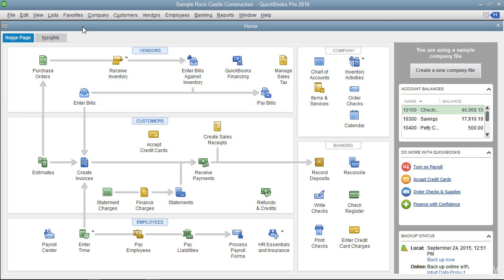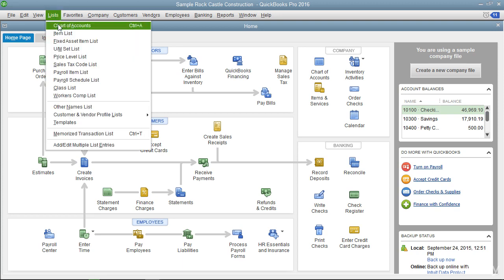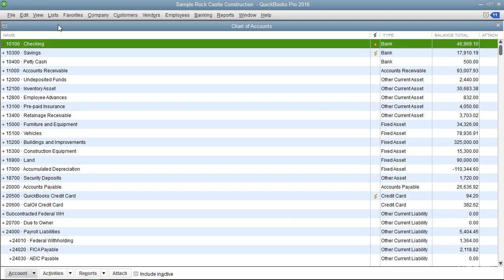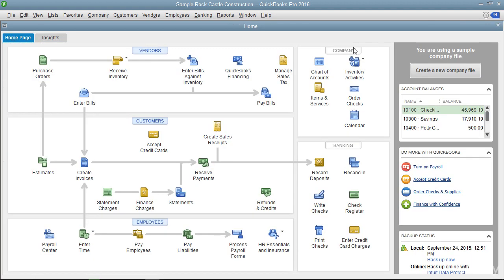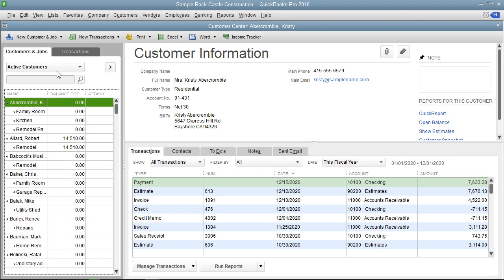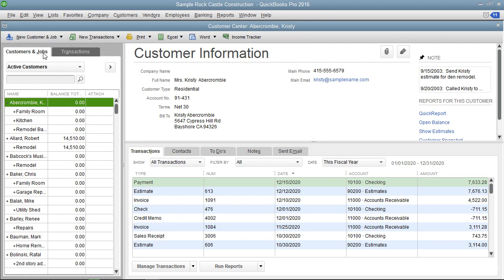Quick Books Pro 2016: 020- Using Lists